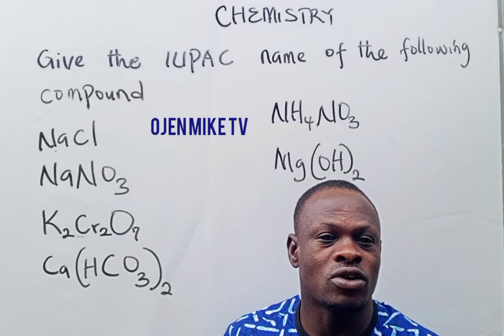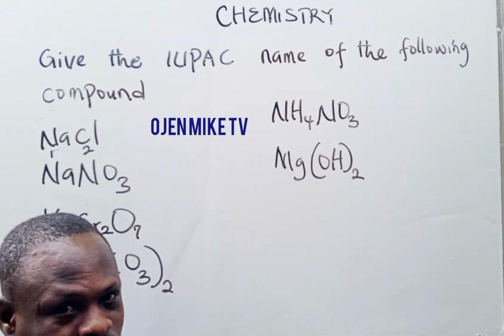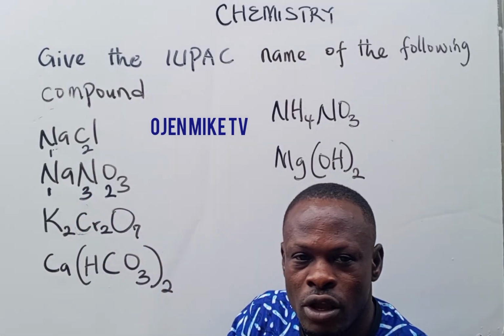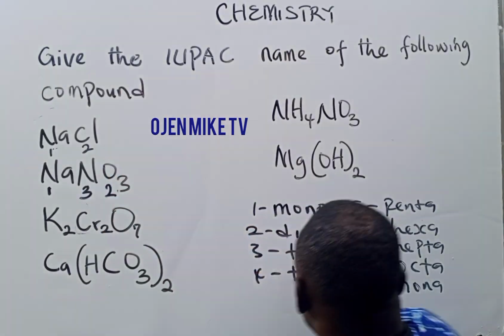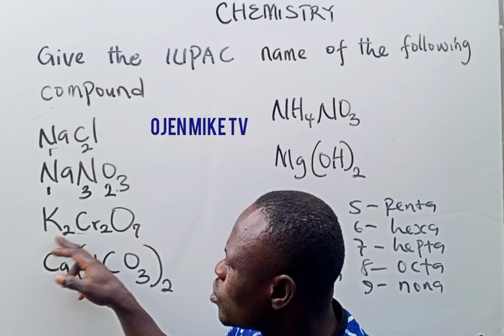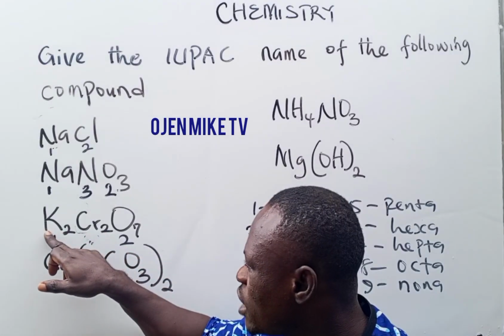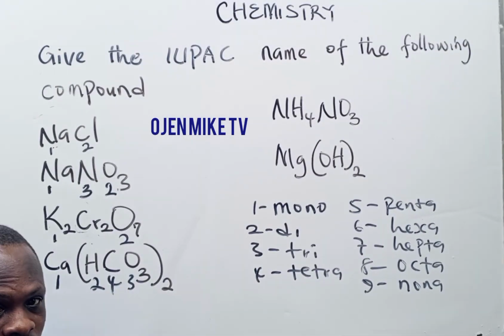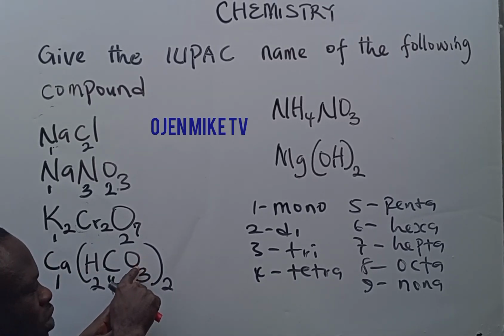HOW TO NAME A COMPOUND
simple step to name a compound